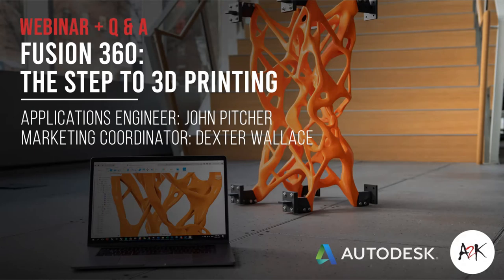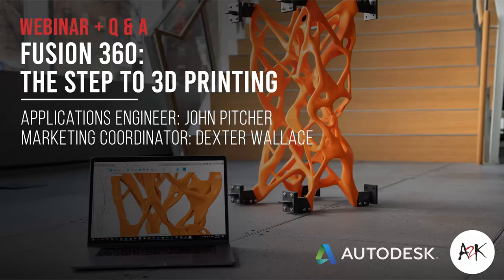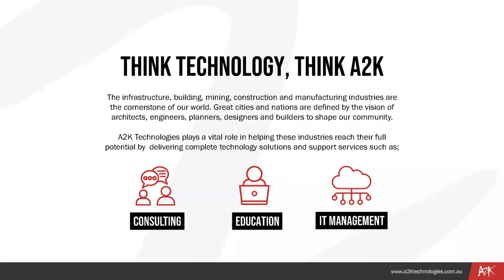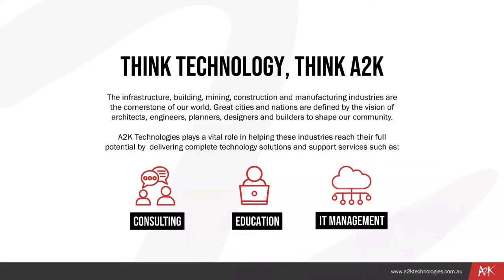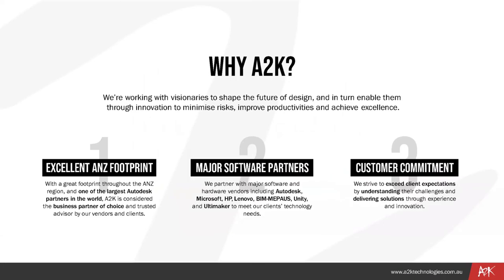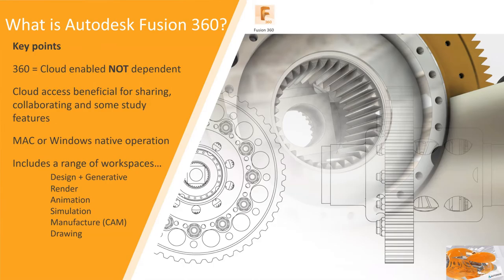Fusion 360 - The step to 3D Printing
Have you got a brilliant idea or a magnificent concept that you’d like to explore further and be able to create a 3D printed part of your very own? A2K have the answer! Autodesk Fusion 360 is the market leading 3D modeller with an easy to follow user interface and cloud storage allowing you the user to access your CAD and CAM files 24/7 from the cloud.

Fusion 360 has a few easy to use and flexible workspaces that are completely associative, meaning you can switch from modelling to rendering to CAM to simulation as needed. This adds a level of interactivity to the design engineering community enabling much cleaner more connected workflows.

This webinar will explore some of the Fusion tools and elements to take your idea through to the 3D Print process including a brief demonstration of…

- The Fusion 360 user interface
- Simple solid model creation
- Generative design
- Preparing your model for 3D Printing
- 3D Printing tips and tricks
- 3D Print Troubleshooting

Watch now!